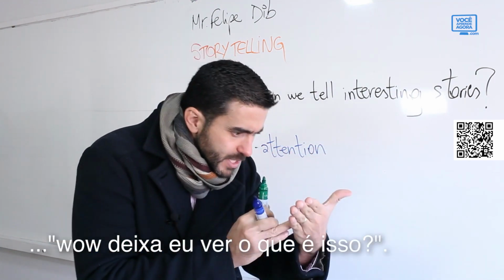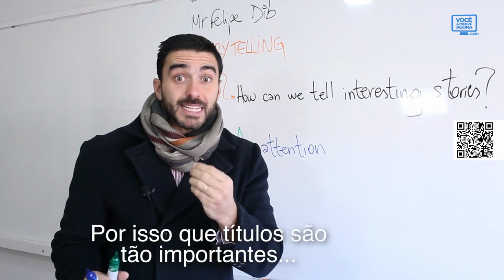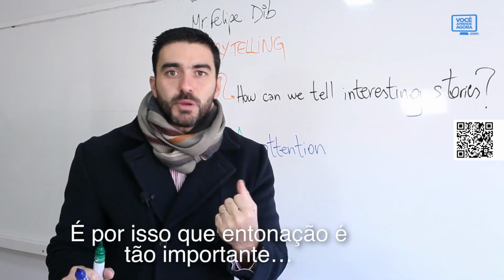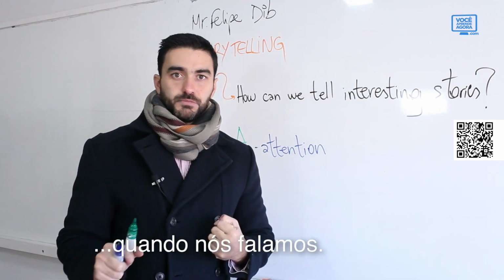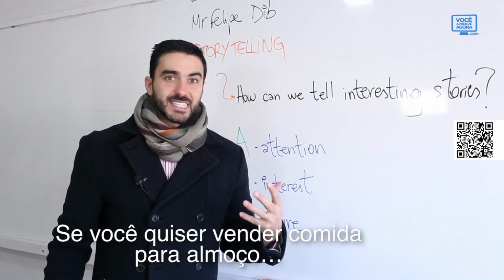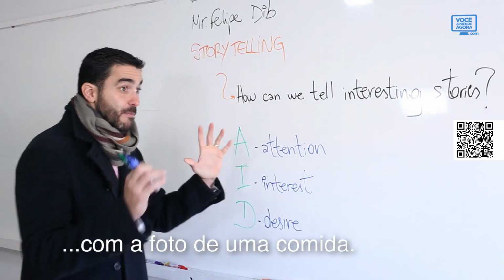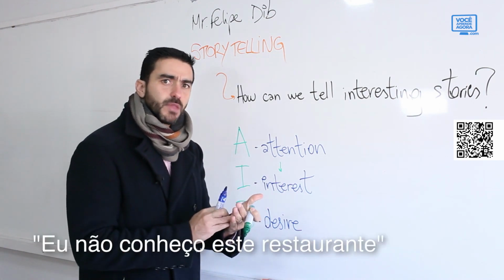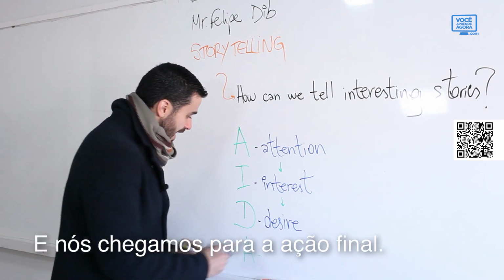AULA DE INGLÊS Oralidade, escuta, produção de textos orais BNCC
AULA DE INGLÊS sobre oralidade e escuta. Produção de textos orais de forma autoral. Compor em inglês narrativas sobre fatos, acontecimentos e personalidades marcantes do passado com o apoio de recursos multimodais.

Aula de ingles oralidade e escuta. Aula de ingles compor narrativas orais sobre fatos, acontecimentos e personalidades marcantes do passado com apoio de recursos multimodais.

Aula de ingles producao de textos orais de forma autoral.

Aula de inglês para ensino fundamental.
Aula de inglês para ensino médio.
Aula de inglês para EJA.

Transcrição da aula: Speaking + Listening Storytelling BNCC

 Hello, my friend! How are you?  I love to see you here! (eu amo ver você aqui) vindo de volta)  Hoje nós estudamos Listening and Speaking.  Como contar histórias.  Qual é a melhor estratégia para contar uma história?  Para engajar a pessoa que está ouvindo você que está lendo você.  Quais são as estratégias que films, storytellers use para captar nossa atenção?  Para captar nosso interesse.  Como nós podemos engajar as pessoas quando nós estamos falando?  Todo mundo está falando hoje em dia.  E é uma concorrência imensa ter a atenção das pessoas.  Agora mesmo eu estou falando com você e seu celular está tocando alguém está chamando você  Então, esta aula deve ser tão interessante que você dedica o seu tempo e a sua energia para estudar aqui.  Então, antes de tudo eu agradeço a você pela sua audiência!  Thank you for your attention. ao preparar onde iremos estudar.  Please organize a sua sala.  Organize o lugar onde você senta. . . em um sofá. se confortavelmente.  Se você puder se em frente a uma mesa)  Grab paper (pegue papel).  Pen (caneta).  Take notes (tome notas). . before we start (antes de nós começarmos).  Breathe in (inspirar).  Breathe out (expirar).  Breathe in (inspire).  Breathe out (expire).  Breathe in (inspire).  Breathe out (expire).  Breathe in (inspire).  Breathe out (expire).  Breathe in (inspire).  Breathe out (expire).  Breathe in (inspire).  Breathe out (expire).  Breathe in (inspire).  Breathe out (expire).  Agora vamos girar nossos ombros para trás.  Gire seus ombros para trás.  10x  1, 2, 3 4, 5, 6 7, 8, 9, 10.  Agora gire seus ombros para frente.  1, 2, 3 4, 5, 6 7, 8, 9, 10.  Agora você vai elevar seus braços para os lados.  10x  Você vai contar para nós.  Você conta.  Solte seus ombros.  Solte seus braços.  Agora vamos abrir e fechar nossas mãos.  Open and close (abrir e fechar).  Quando você abrir alongue seus dedos.  Abra o máximo que você puder.  Quando você fechar, feche apertado.  1, 2, 3 4, 5, 6 7, 8, 9, 10.  Are you prepared? (você está preparado?)  Claro que você está!  Contação de histórias hoje.  Como nós contamos histórias?  Como nós falamos sobre o passado?  Como nós falamos sobre fatos momentos importantes nas nossas vidas?  Vamos aprender como fazer isto.

Hello, my friend!  Let's start (vamos começar) talking about your story. (falando sobre a sua história) Minha intenção aqui é preparar você para contar a sua história a história da sua vida.  Eu tenho certeza que você já encarou muitos obstáculos muitos desafios e você está aqui.  You are a winner. (você é um vencedor) But how do you tell me your story (mas como você me conta a sua história) in a way that I will be interested to hear it? (de uma forma que eu vou ficar interessado la?)  First thing (primeira coisa) it must be positive. (ela deve ser positiva) I know we have problems. (eu sei que nós temos problemas) I know you have suffered. (eu sei que você sofreu)...TRANSCRIÇÃO COMPLETA NO

✅ Seja VIP e fale direto com o Dib